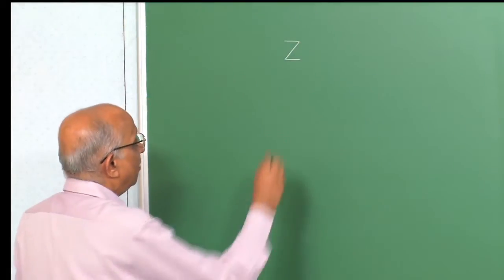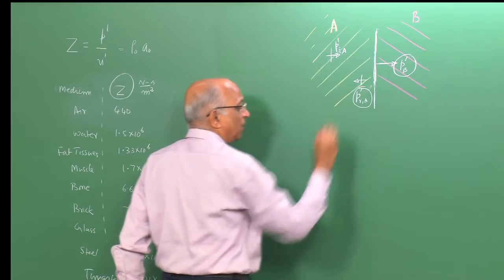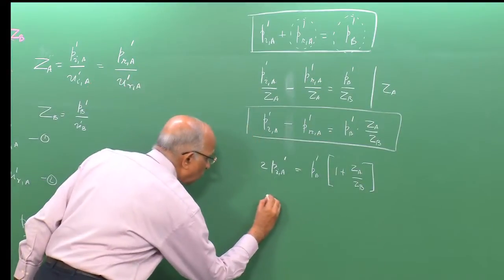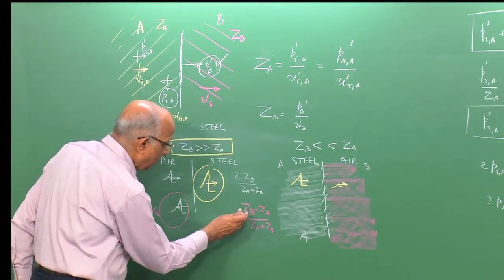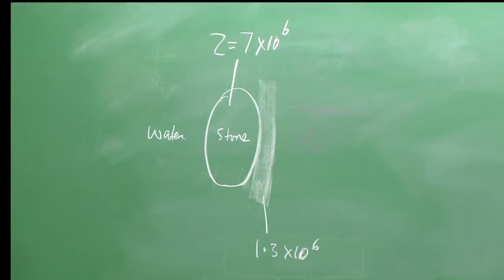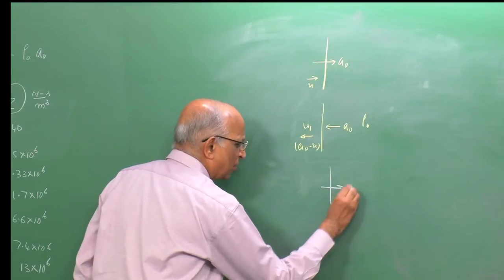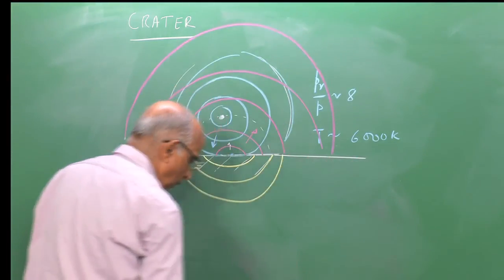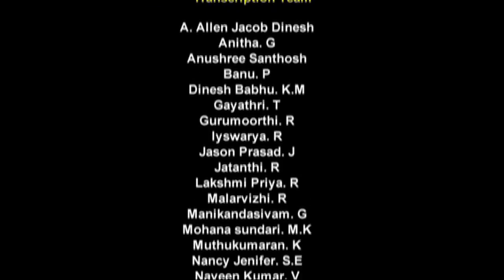Mod-01 Lec 11 Blast Waves: Amplification of Reflected Blast Waves; Role of Impedance, Spalling,